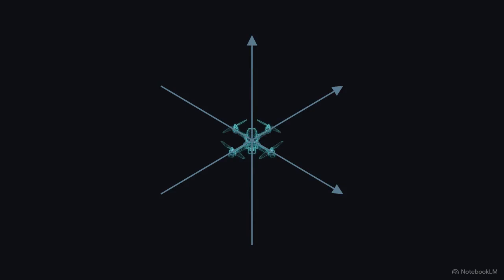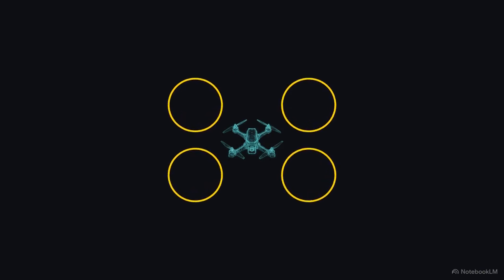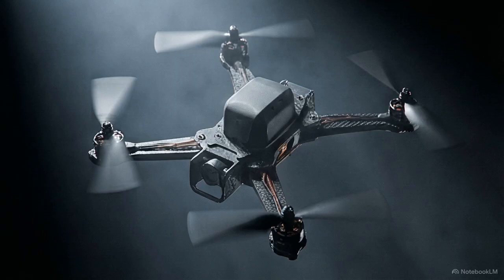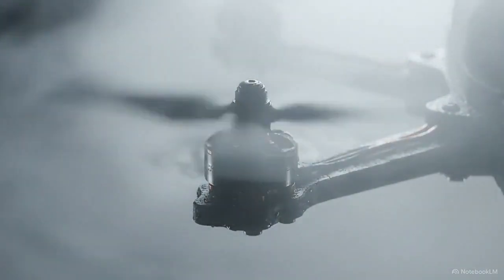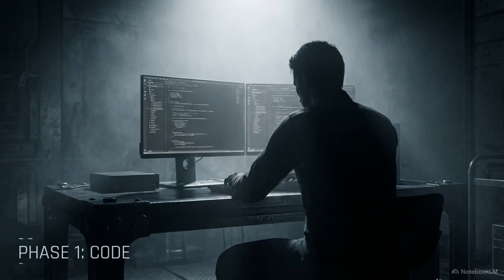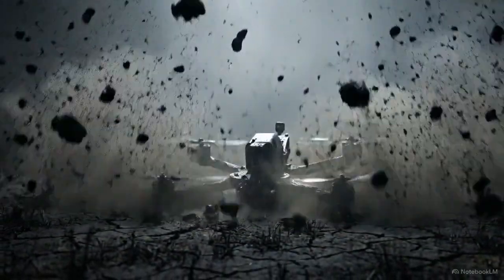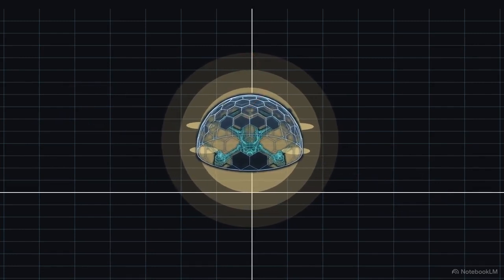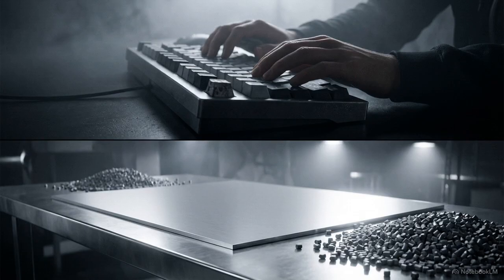Basics of Drones : Part-1